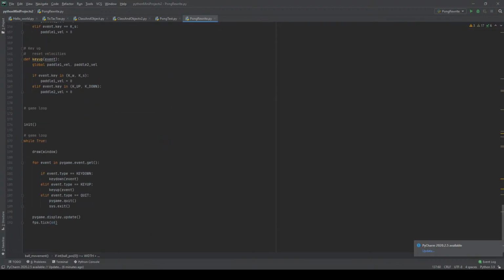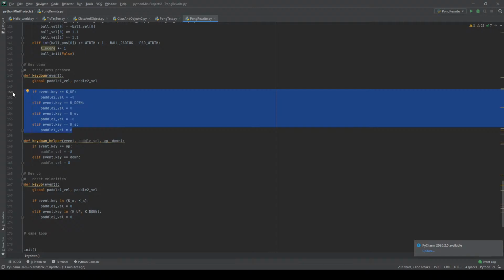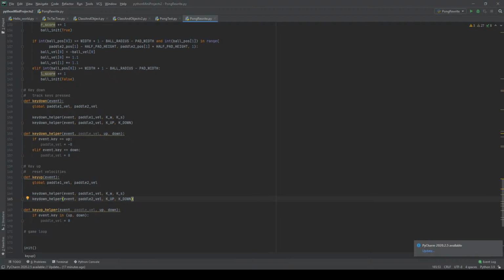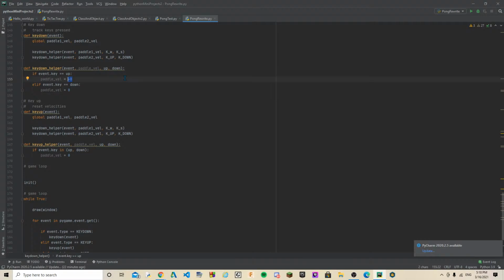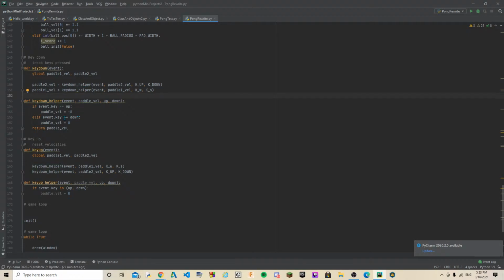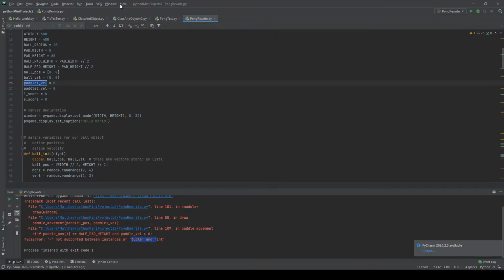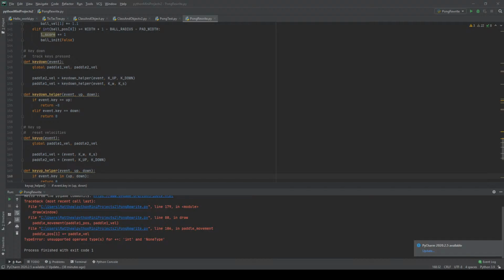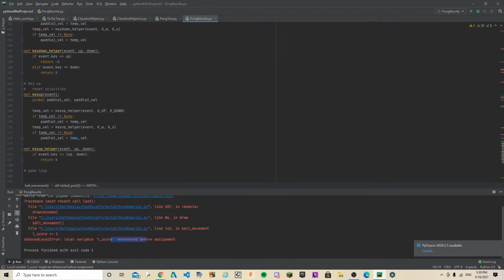Python Mini Projects - Pong Part 6